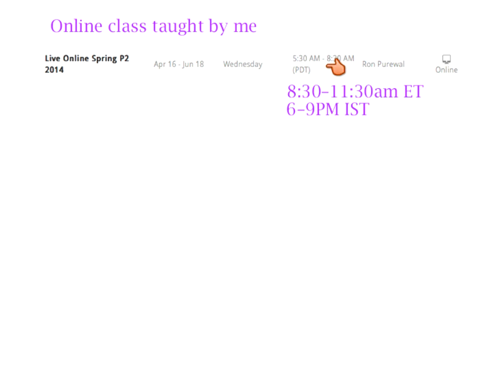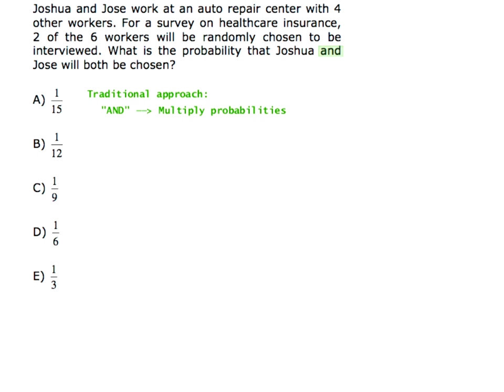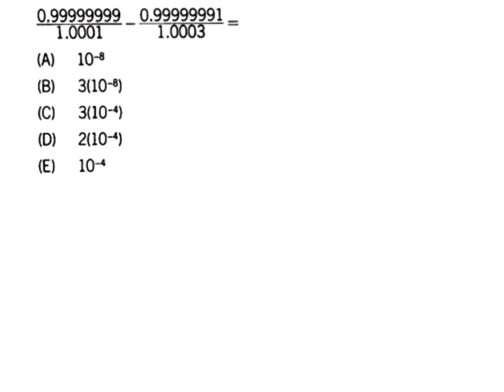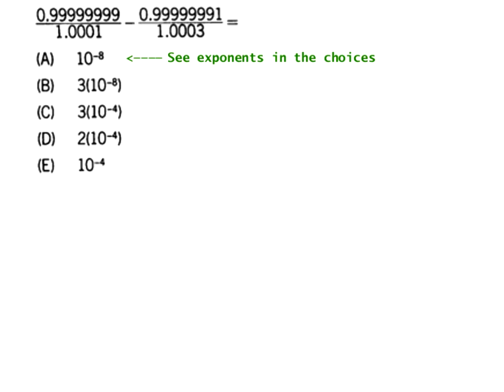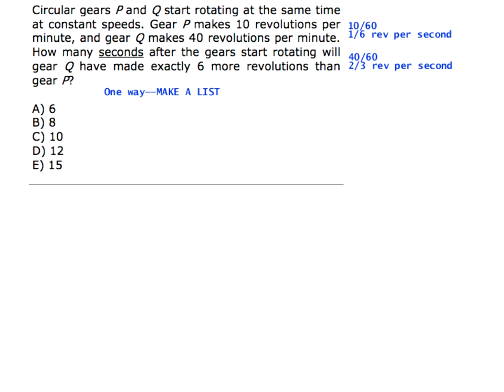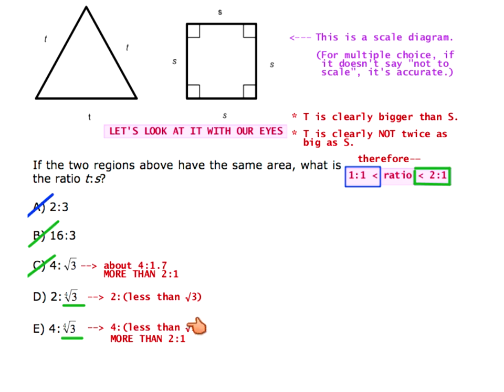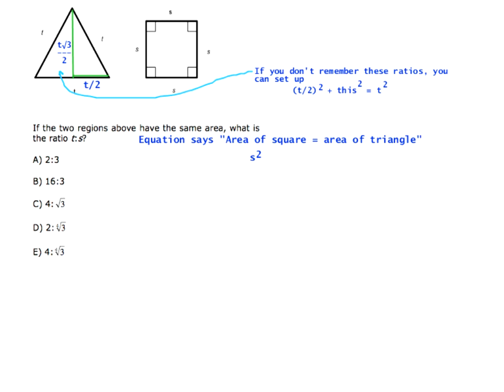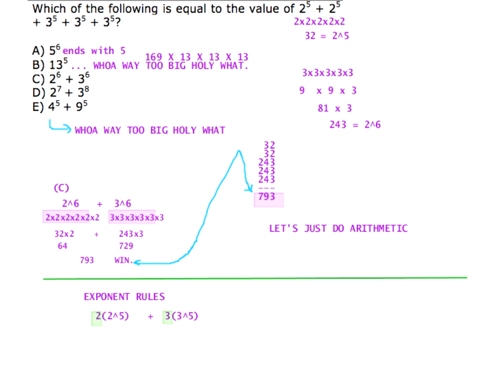Part 33 More Flexible Problem Solving